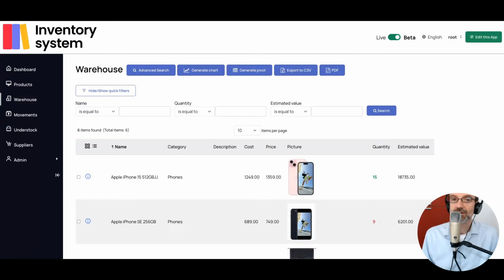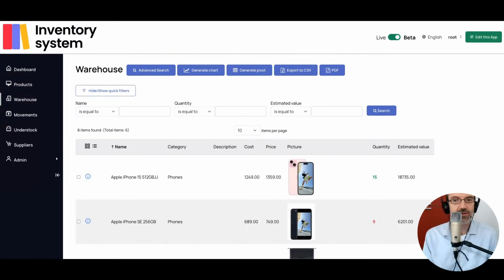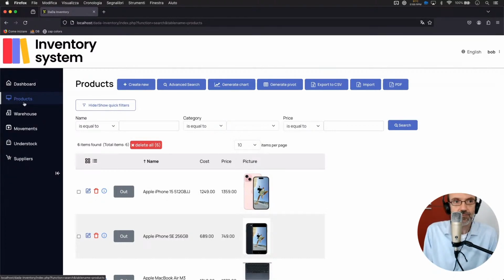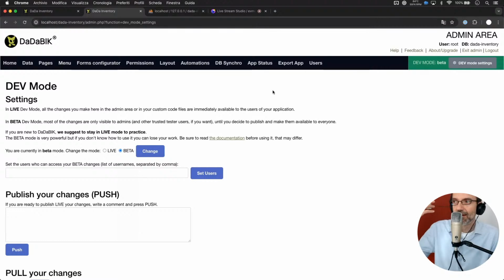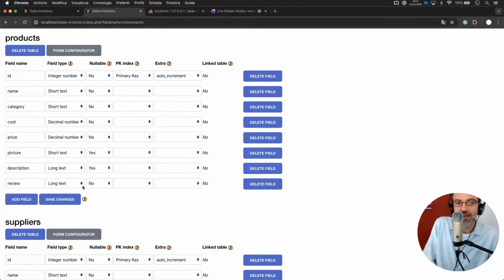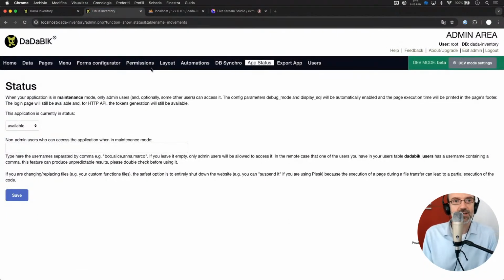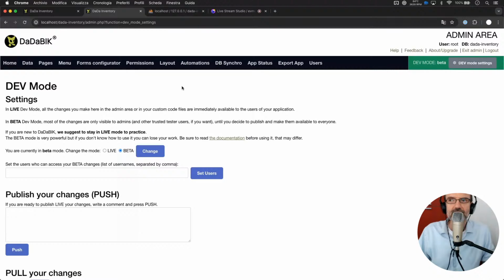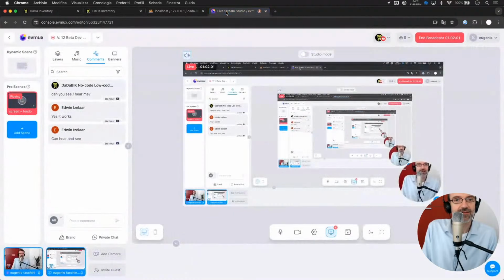Beta Dev mode: test your changes and custom code, share them with trusted users, deploy with 1 click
First episode of the Feature Showcase Live 2024 series